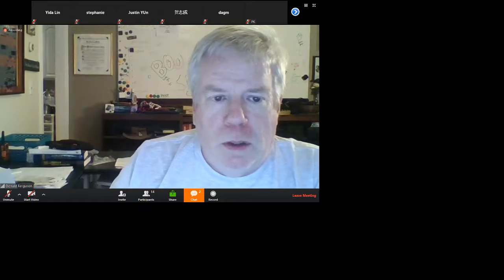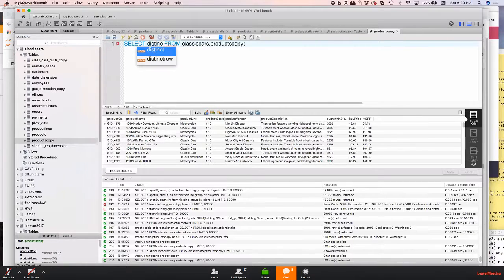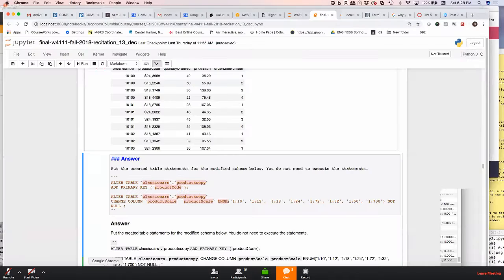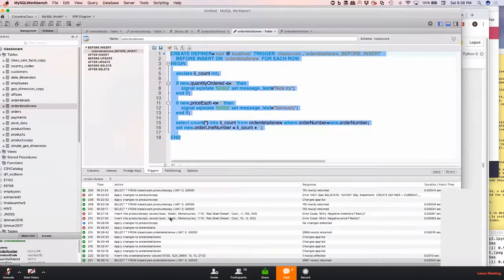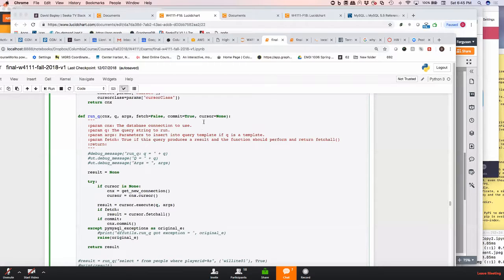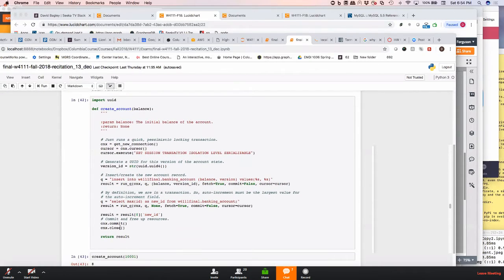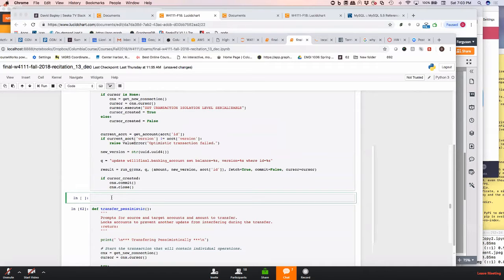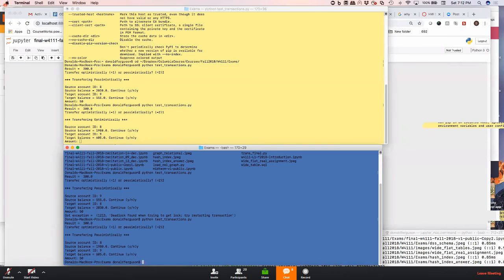2018 12 15 18 07 51 DB Recitation final